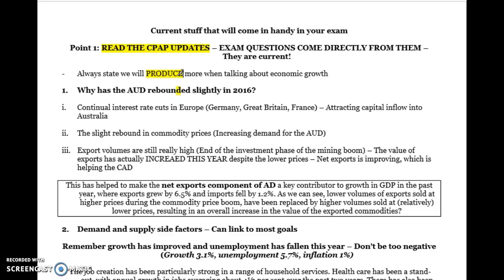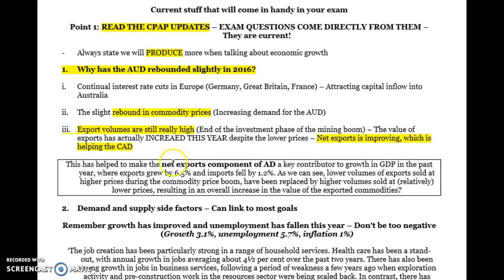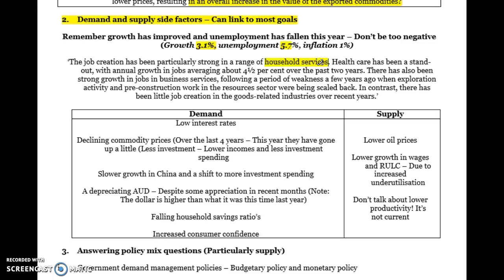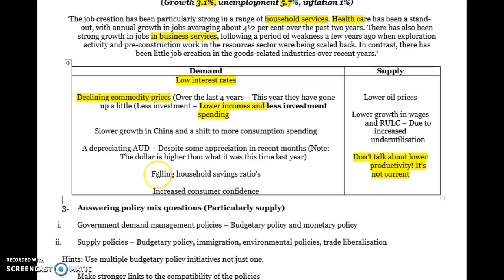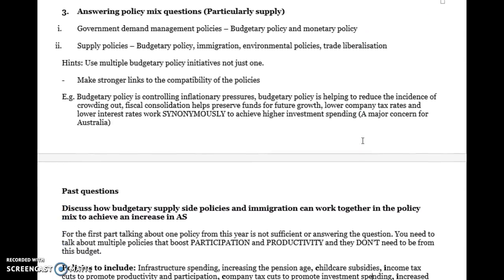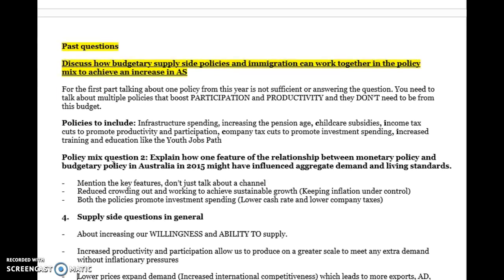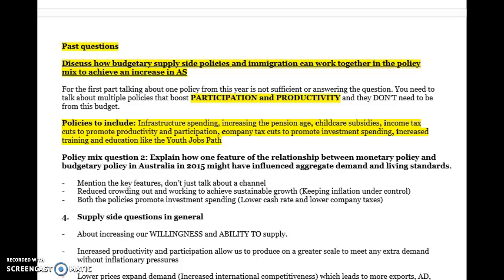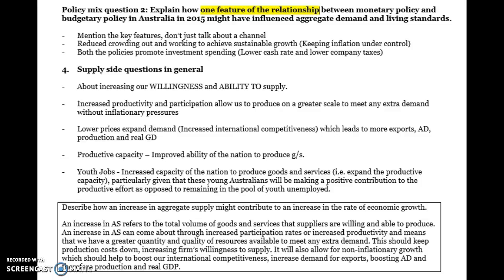Current event review